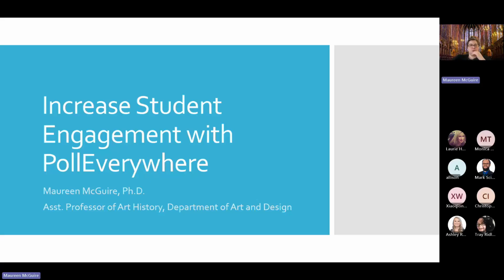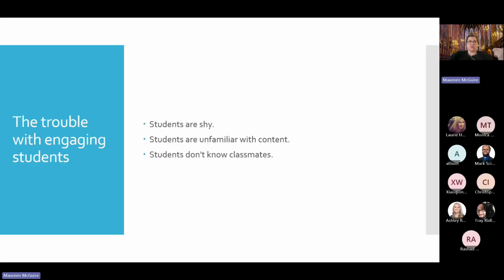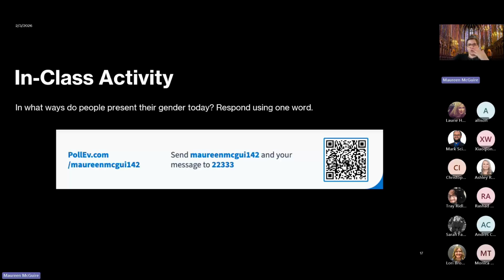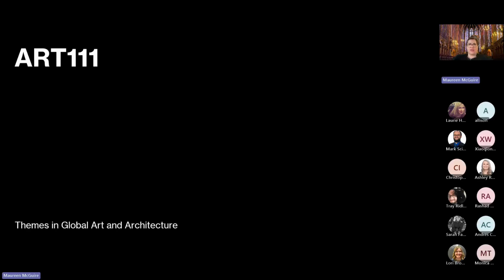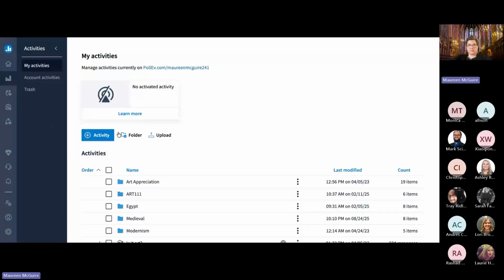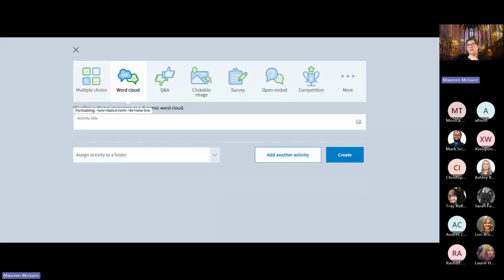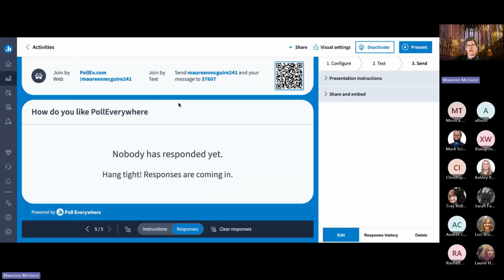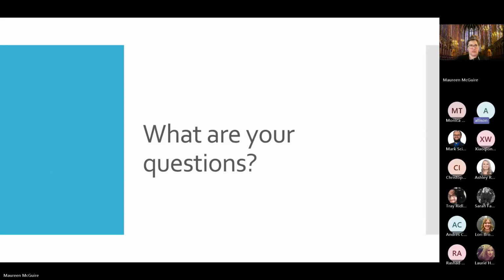Increase Student Engagement with PollEverywhere